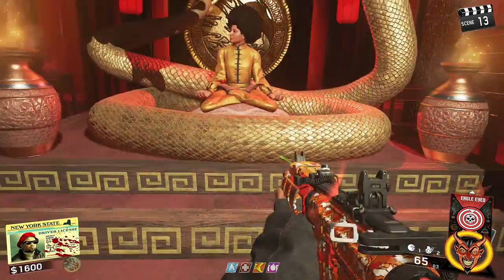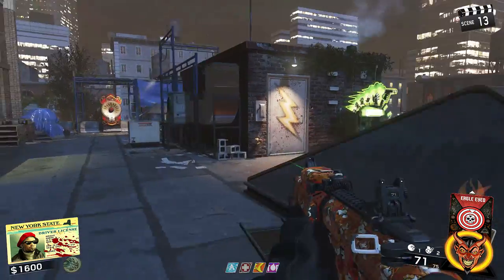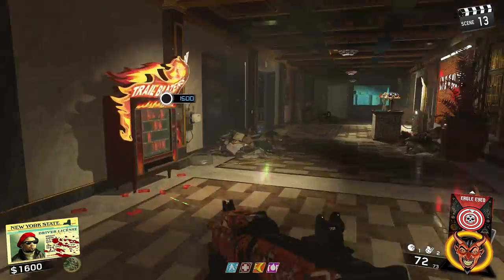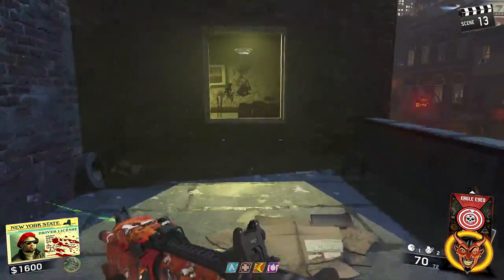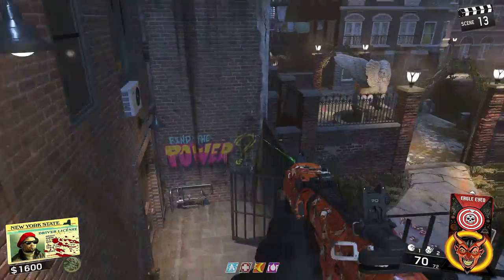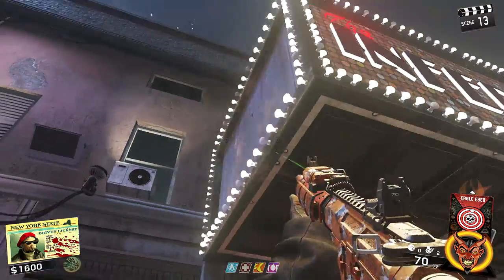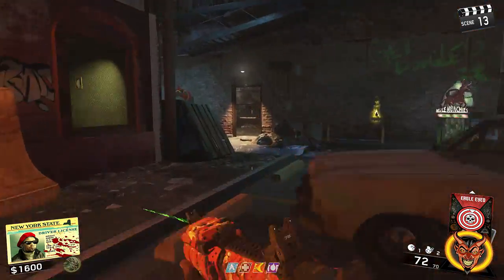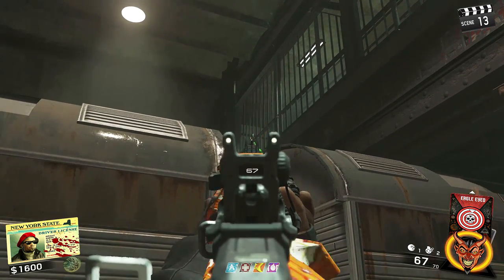"Shaolin Shuffle" Easter Egg Guide! Step 3: Eyeball Scanning, All Symbol Spawn Points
The third step to the "Shaolin Shuffle" easter egg! In this video, we go over every single spawn point for scanning with the rat kings eye!